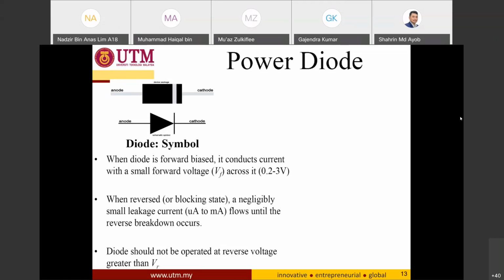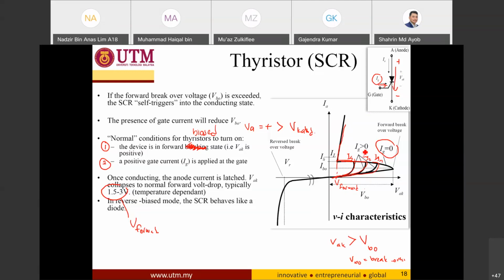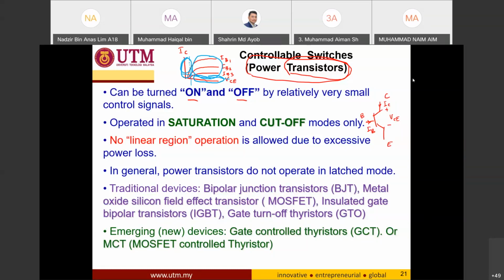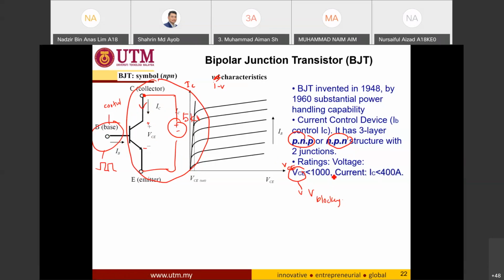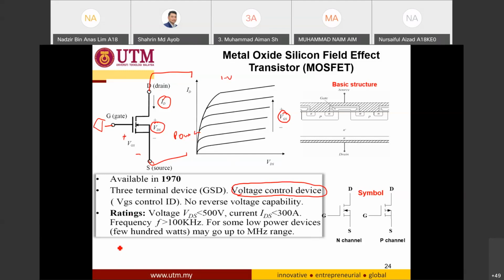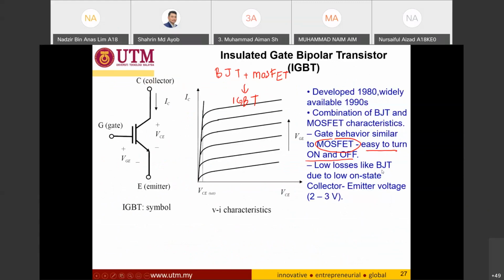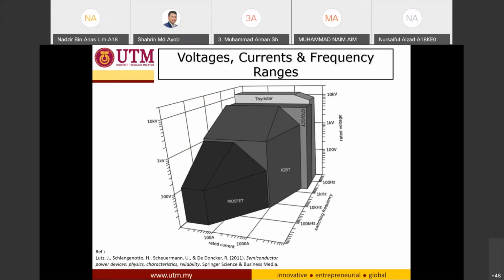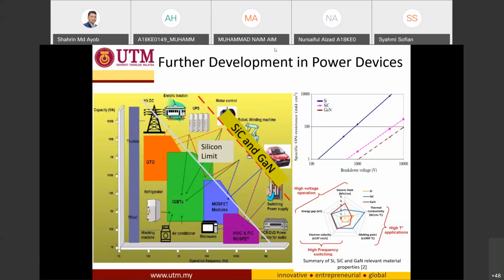Chapter 1 - Power Device (Cont...)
SCR, Transistor